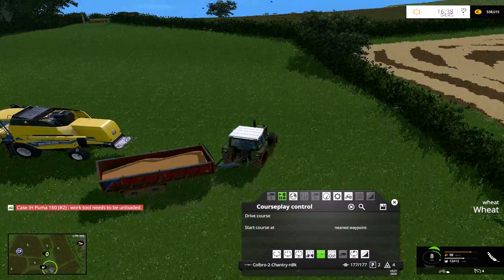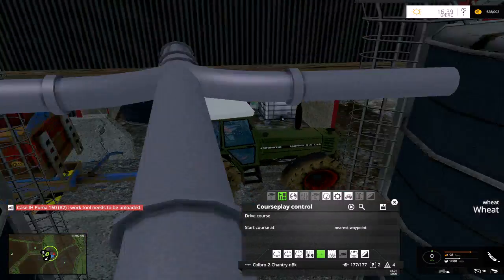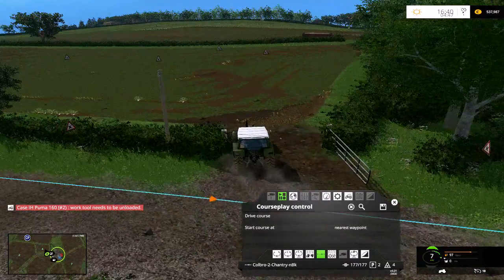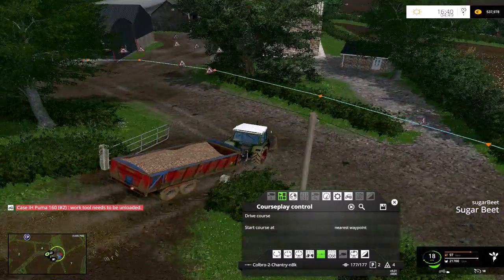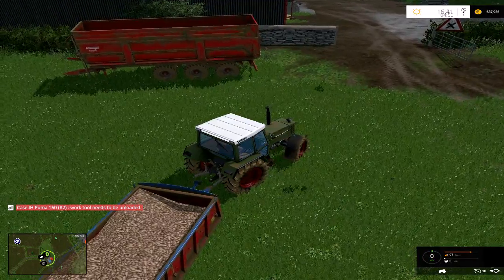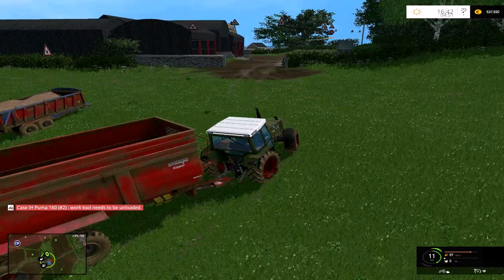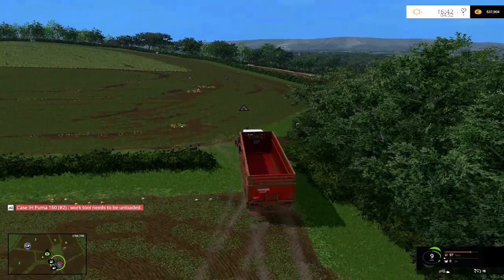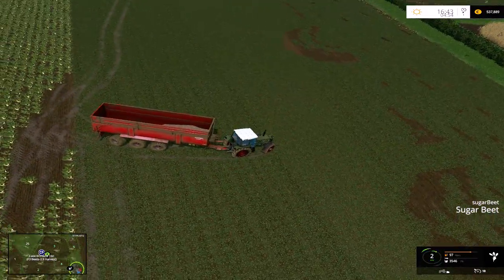#51 FS15 Coldborough Park Farm Series by Farmer-George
Join Farmer-George's email list.

 Sorry - closed till further notice whilst we weed out the hackers.

Here we are again still working on Coldborough Park Farm where we grows our crops to support ourselves and supply our animals with food and bedding.  Over yonder, not too far away, we have dairy cows and sheep at the Chantry Farmyard, then close by-Chantry we have cattle and pigs for slaughter at the Yatton Ridge Farmyard.

You catch up with me as I tip my wheat and put away the tipper. I have to get another tipper off the beets field that is currently being harvested. Looking for somewhere that takes the beets is another story. I don’t know why the map maker decided not to let players have the option to tim in any bay.

Back in the old days, (of FS2011 and FS2009 ), there were plenty of maps that had hardstandings to place your (‘tip-anywhere’ mod) crops. You could just tip on a field in most cases. So you never had to bother with things like there being no-silos. But I also had mobile silos back then; Round pointy cone shape roofed, galvanised steel grain silos on a metal chassi trailer.  You just place them and store your crops.

They mobile silos were not designed to transport crops, because when you place them, the wheels fold up inside to lower the steel frame firmly onto the field. Once you had crops in these mobile silos, they became fixed. I don’t see anything like those things around now in the mod sites.

I digress, back to the video. At about 8 minutes in; You see me driving the beets harvesting service vehicle that takes the crops from the harvester as it is pulled along. Theses smaller harvesters are ideal for a farm of this size; But still, you know; I do see people buying those big half million euro combines for use on small farms like this, it is just unrealistic to think they could afford to have such an expensive piece of equipment, that for the most part will be standing idle.

I start making a cross-point course from Chantry, (this would be part 1), but halfway through I cannot resist going back to the beets harvester to see how he’s doing.

You can leave CoursePlay courses whilst they are in record mode, if you didn’t know. So, even when actually recording a course, you are not committed to finishing it.

Often I pause the recording, drop whatever trailer I have on the vehicle where I paused the recording, (this helps to locate the record point again, but you also have the ‘search-for-start’ which will also reveal / help with locating the pause point of a course recording underway). Bet you didn’t know CP did all that eh?

So, I often take a vehicle to work on other things, during a recording and just return to the recording when I’m done.

The only thing you cannot do whilst the recording is paused, is to save and end your game - if you return in the next game session, you will have lost what you was currently recording - obviously!

It always happens, just when you are right in the middle of a long CP recording course, you need the vehicle to rescue another, or it is the only thing you have that can pull that big trailer up the hill. (What about that Alps Map, that was a killer).

I will finish off this recording in the next video.. :-)

Farmer-George.

You can go back and watch the playlist from the start

Farm,Farming-SimulatorS.co.uk,Farmer-George,FS15,Virtual-Farming,CoursePlay,ColdboroughMod,FarmingSimulator15,FarmingGame